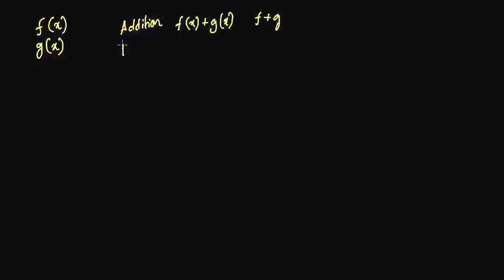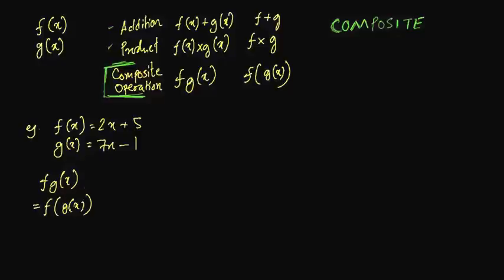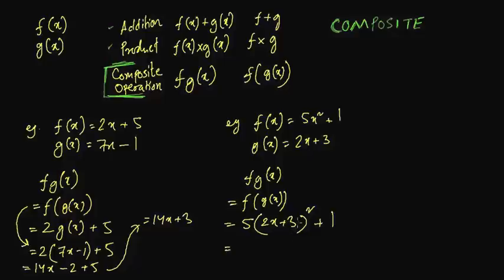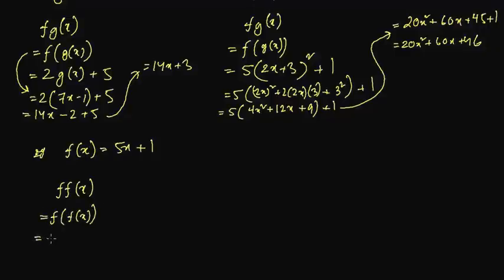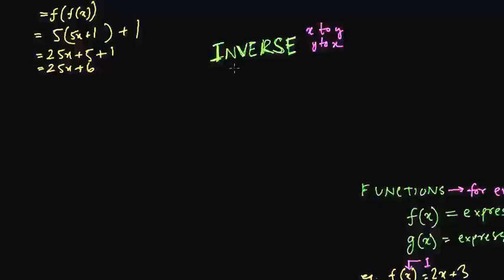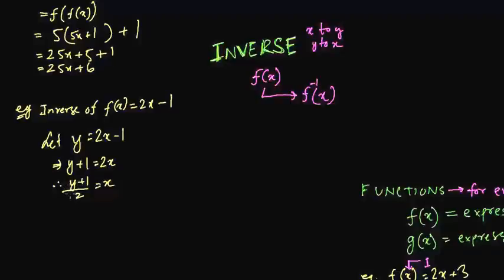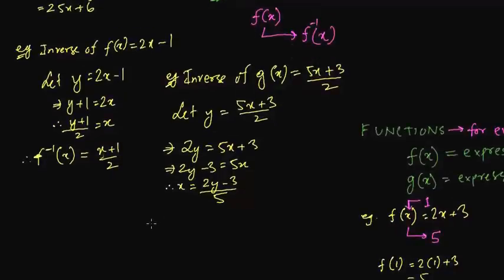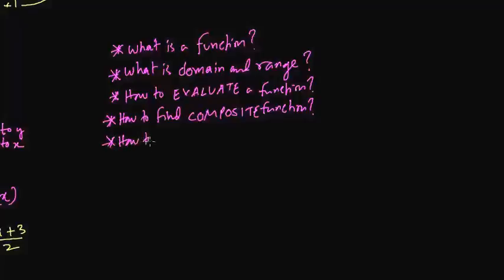Functions (Part2 Composite,Inverse)